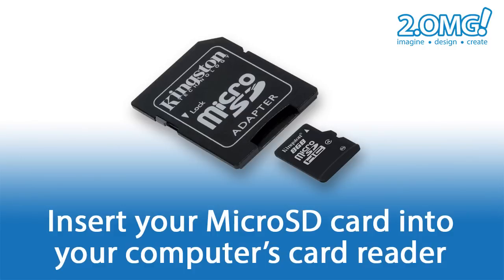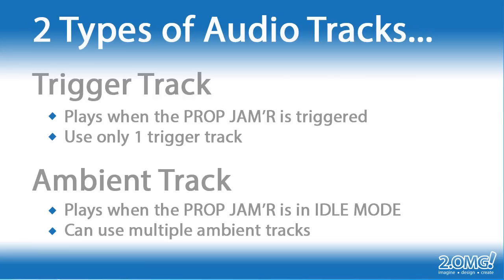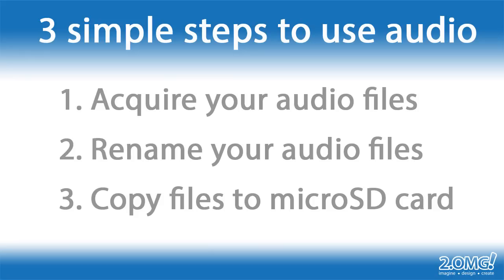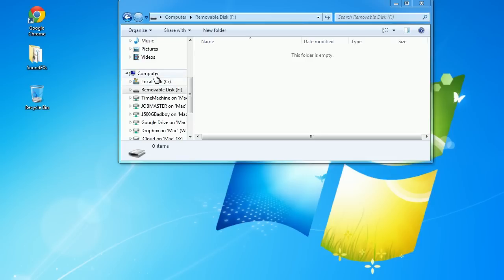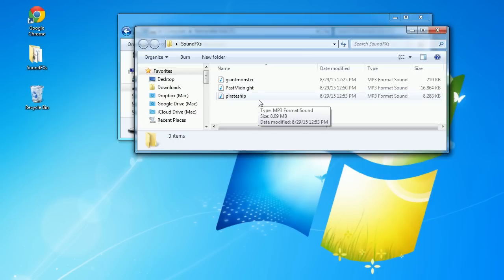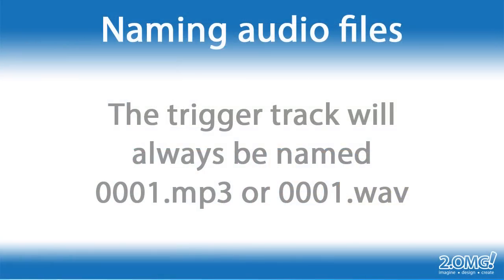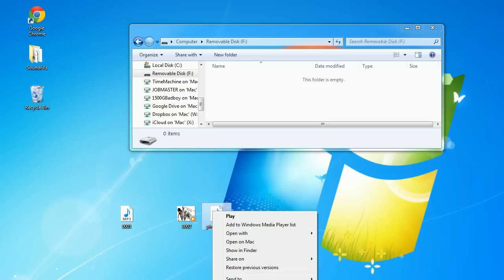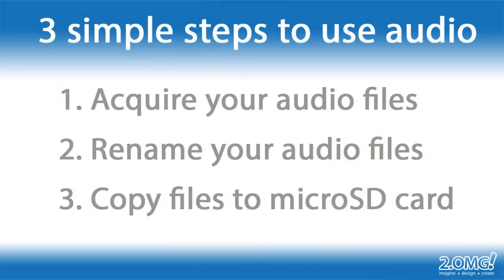Prop Controller - USING AUDIO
Prop Controller - Using audio with your PROP JAM'R 4C-HP

This video demonstrates how to set up your audio files and microSD card for use with the PROP JAM'R prop controller.

Acquire your audio files
Rename your audio files
Copy files to microSD card

The PROP JAM'R is a programmable easy to use prop controller with 4 channels of solid state output and CD quality MP3 or WAV audio.  This video demonstrates how to setup your microSD card and use trigger and ambient audio files with the PROP JAM'R 4C-HP prop controller.

A prop controller can be used for halloween props, holiday displays, trade show displays, museum exhibits and kiosks to provide synchronized audio and hardware control. You can directly attach 12 volt LEDs, solenoid valves, actuators and larger solid state or mechanical relays to control larger AC and DC loads. You can use normally open, normally closed or powered trigger sources to initiate your trigger sequence and trigger audio track on the prop controller.